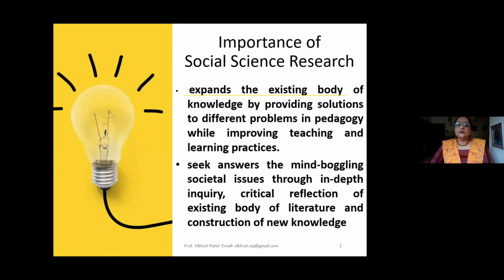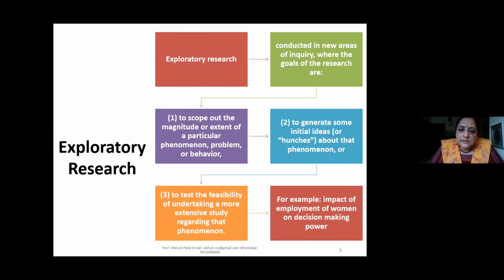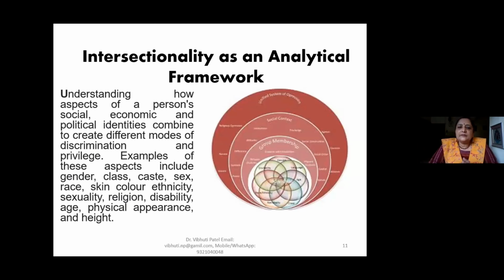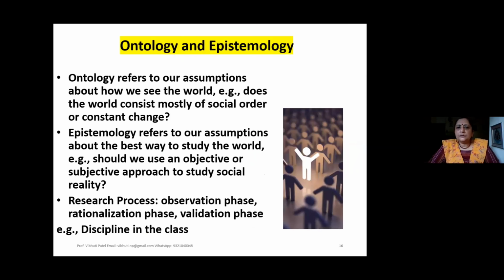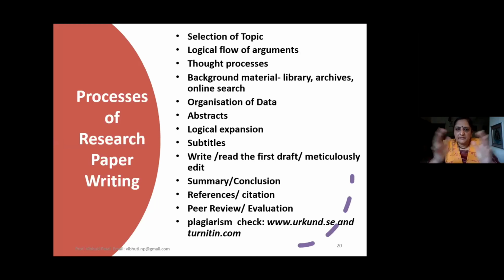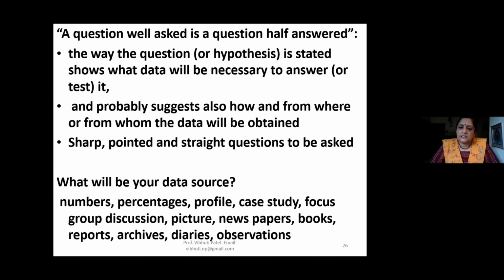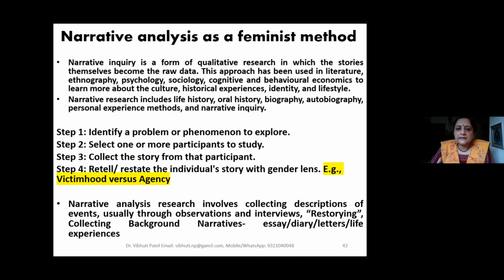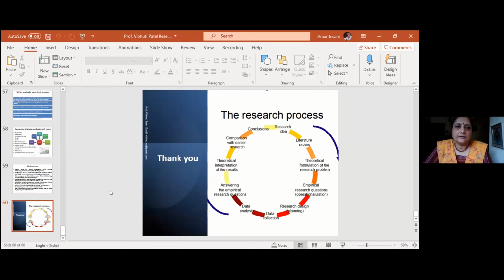National Webinar on Research in Social Sciences by Dr. Vibhuti Patel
The library, in collaboration with FDC and Research Cell of KES’ Shroff College of Arts and Commerce, Mumbai, organized a 𝐍𝐚𝐭𝐢𝐨𝐧𝐚𝐥 𝐖𝐞𝐛𝐢𝐧𝐚𝐫 on '𝐒𝐜𝐡𝐨𝐥𝐚𝐫𝐥𝐲 𝐖𝐫𝐢𝐭𝐢𝐧𝐠, 𝐏𝐮𝐛𝐥𝐢𝐬𝐡𝐢𝐧𝐠 𝐚𝐧𝐝 𝐑𝐞𝐬𝐞𝐚𝐫𝐜𝐡 𝐢𝐧 𝐒𝐨𝐜𝐢𝐚𝐥 𝐒𝐜𝐢𝐞𝐧𝐜𝐞𝐬 ' from 𝟗𝐭𝐡 𝐉𝐮𝐥𝐲 𝐭𝐨 𝟏𝟑𝐭𝐡 𝐉𝐮𝐥𝐲 𝟐𝟎𝟐𝟏

The above video is of Day 3 – 12th July 2021
Session 5: Research in Social Sciences - Dr. Vibhuti Patel